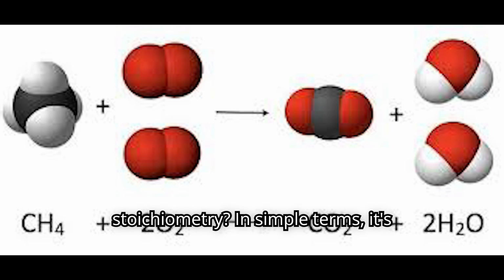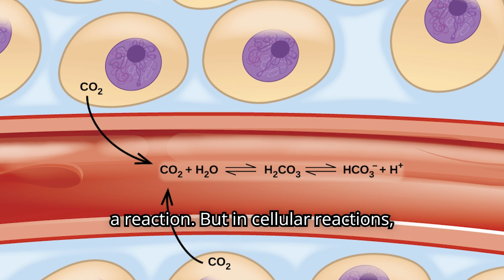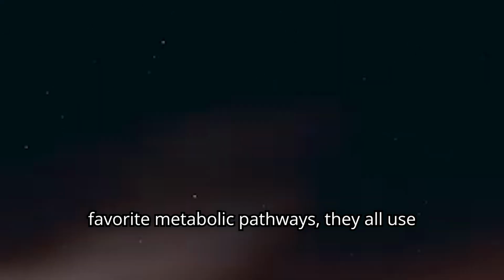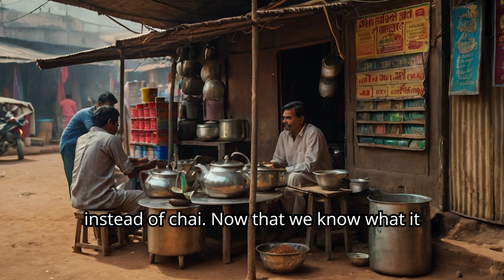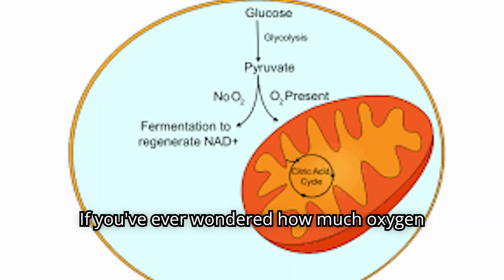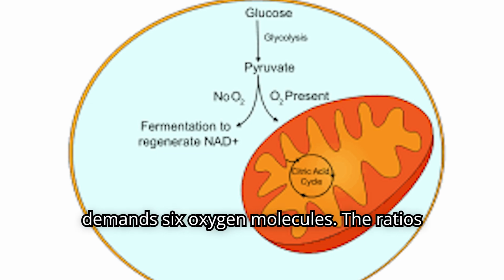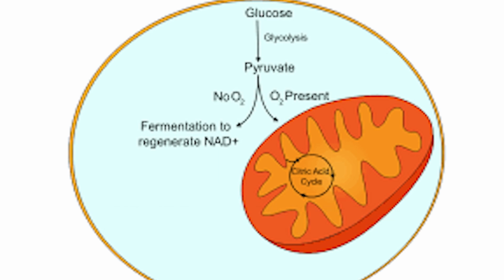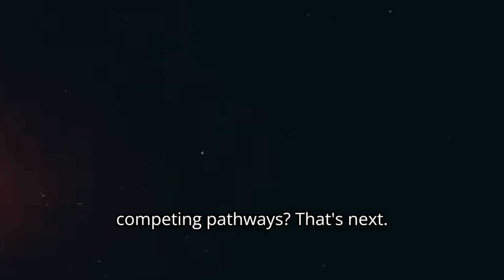Stoichiometry in Cellular Reactions Explained 🔢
Ever wondered how cells balance their biochemical equations with such precision? Stoichiometry is the secret sauce! In this post, I break down the basics of stoichiometry in cellular reactions—simplified and easy to follow. Expect actionable tips, relatable analogies, and a clear pathway to mastering this essential concept!

This video simplifies these pathways like never before, with:
✅ Easy-to-understand explanations for every step.
✅ Relatable analogies and fun insights.
✅ Study hacks to make metabolism your favorite topic.

Whether you're prepping for an exam or just curious about how your body creates energy, this guide is here to help.

Let’s make chemistry fun and approachable—together! 🌱✨